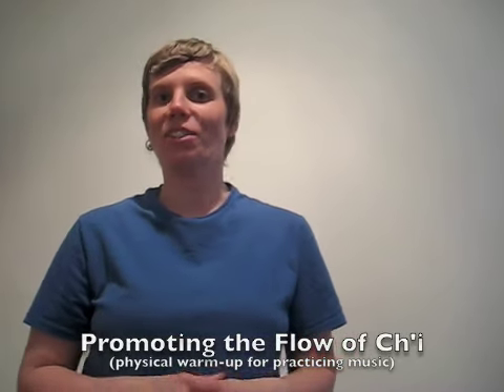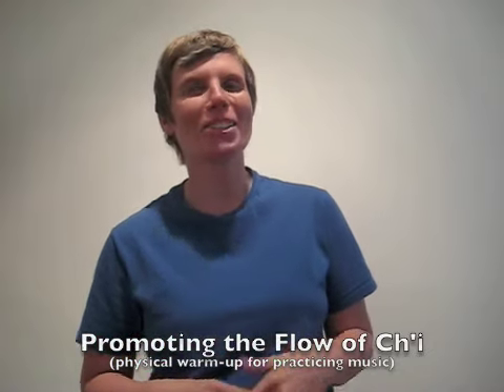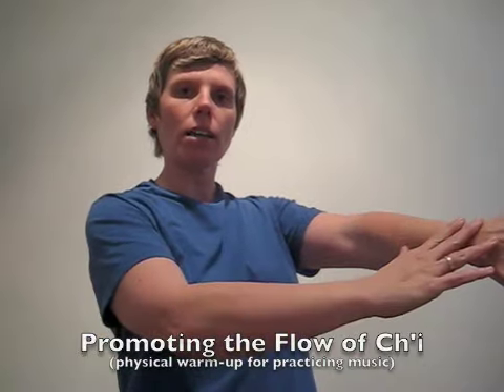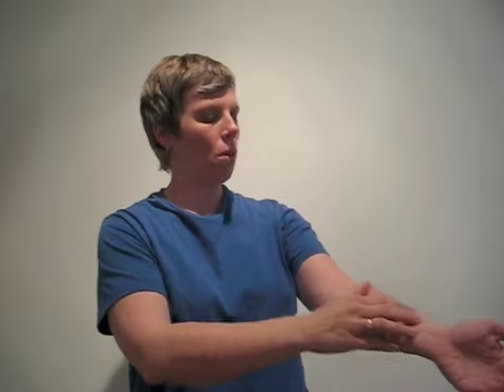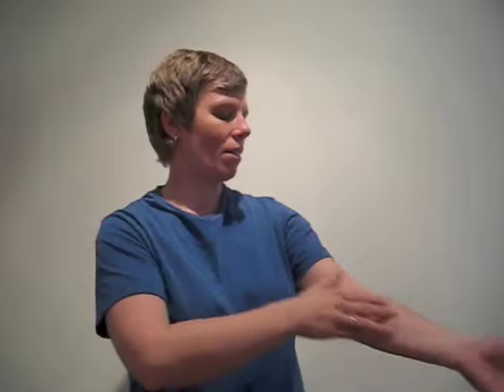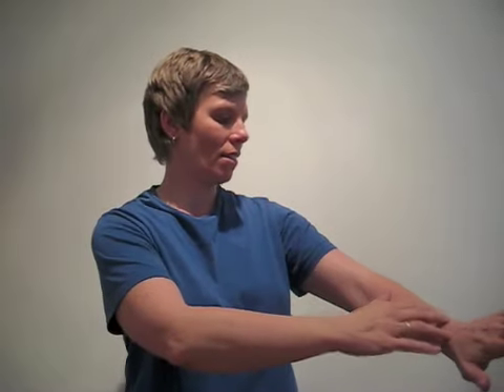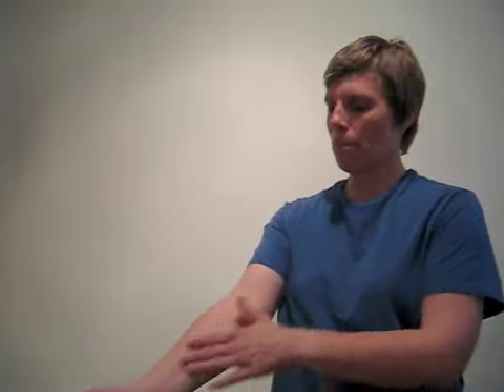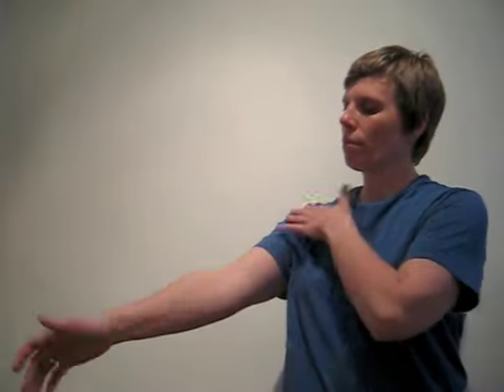Promoting the Flow of Ch'i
A good stretch for use as a physical warm-up before practicing a musical instrument.  One of a series posted by flutist and coach, Zara Lawler of